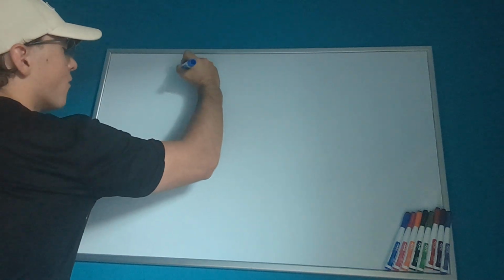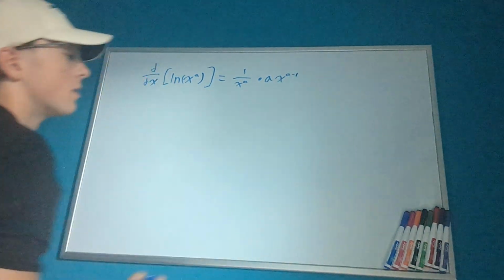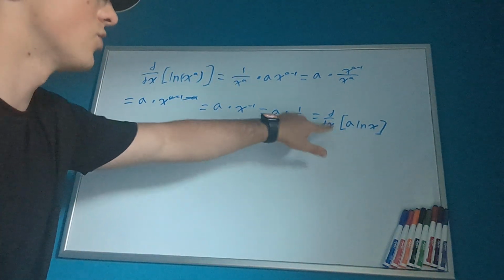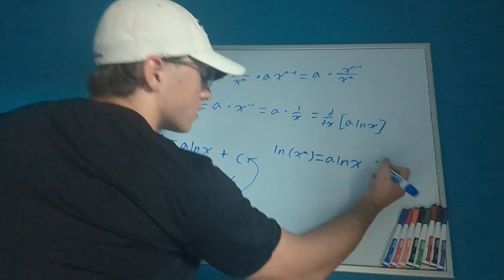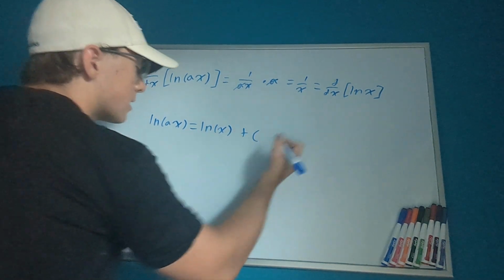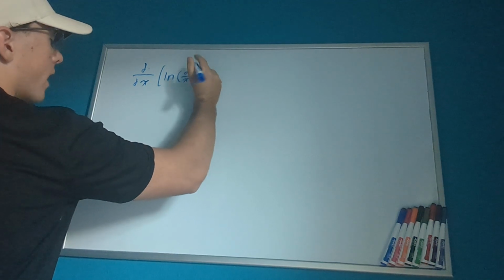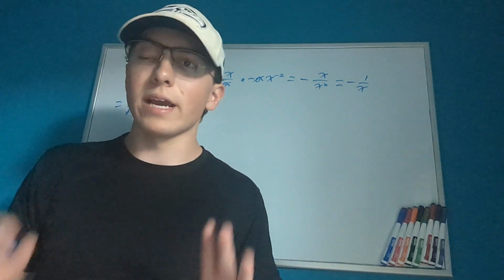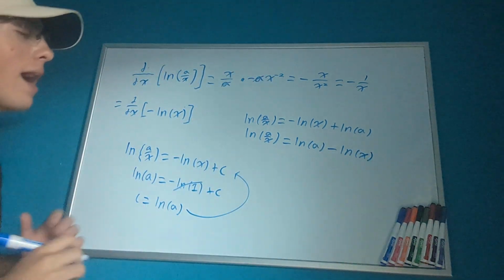Proof Of Log Properties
Here I use a corollary of the Mean Value Theorem to prove the logarithmic quotient, product, and power rule.